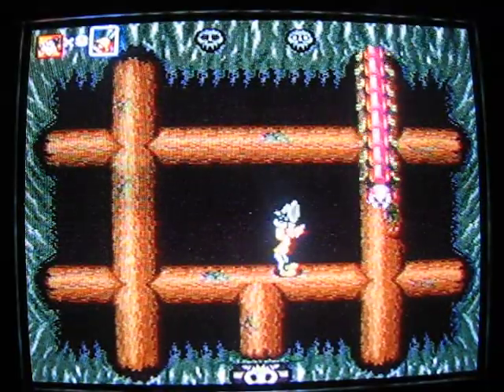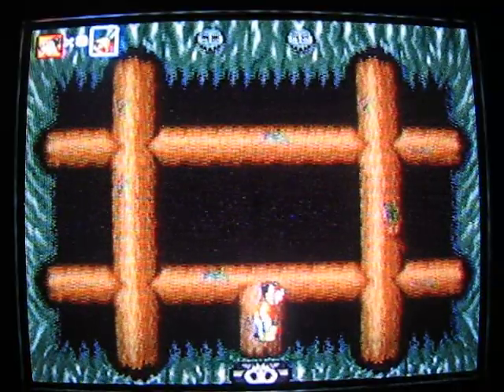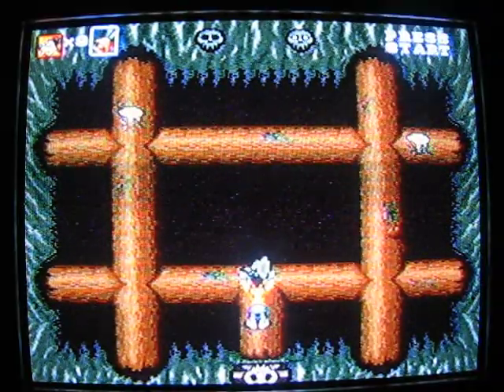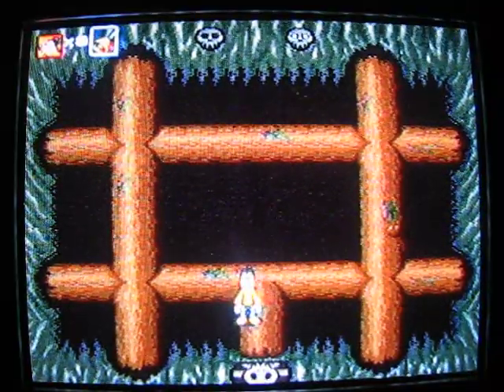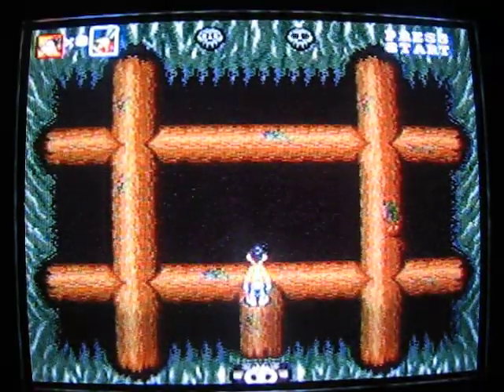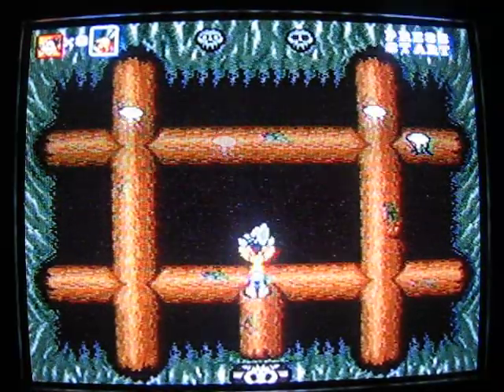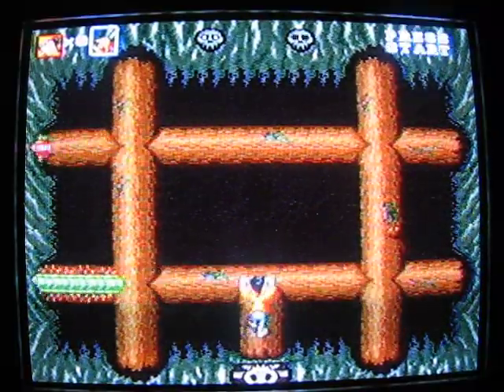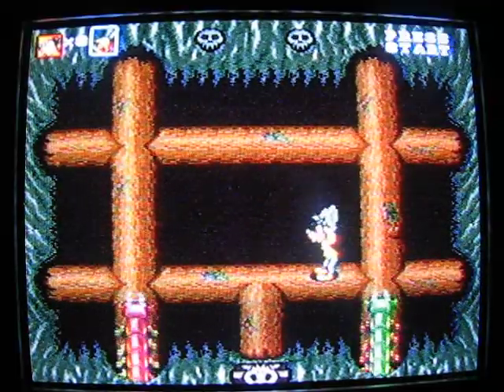Goof Troop SNES Walkthrough Part 6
Part 6: NOOOO THE CAMERAAA!

Stage 4 (caves) Boss beginning

Battery runs out, but I have enough time to describe the boss anyway.

Boss Red Rumbler and Green Rumbler: This one is pathetic, just time consuming, lol! Stand where I do on that central log on the bottom middle of the screen, you'll never get touched by the caterpliiars. The only thing you have to worry about there is the falling spikes. Just watch their shadows carefully and you'll be fine. You have PLENTY of time to grab a spike before they disappear so do so, then wait for the rumblers to pop out. Throw a spike at their head and that's about it. rince and repeat, lol! At the halfway point they will both start coming out at once, but they still can't touch you there, lol! Also, more and more spikes will fall, but there's so much room, they're easy to dodge. After a long and grueling battle, you will have won! :D